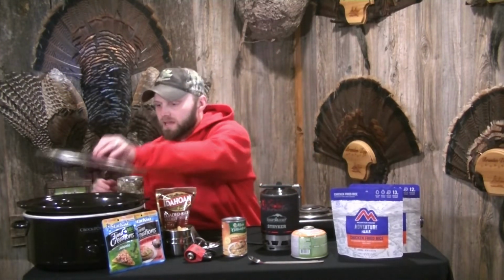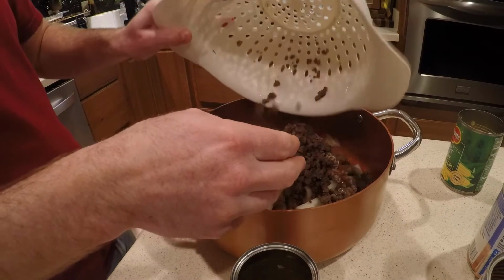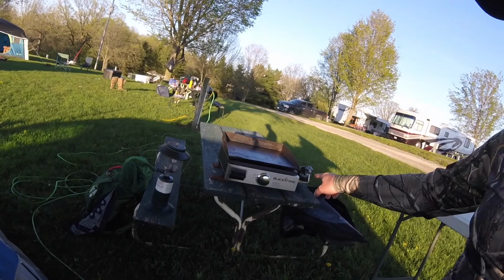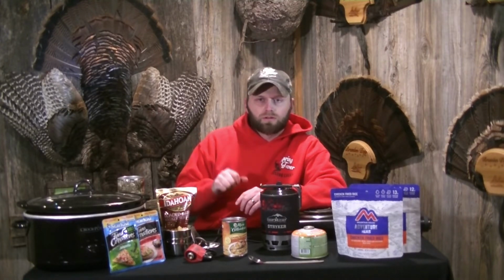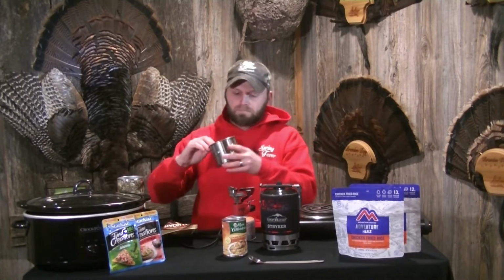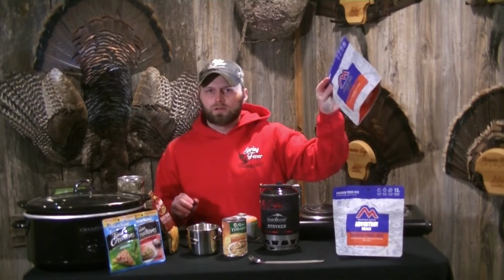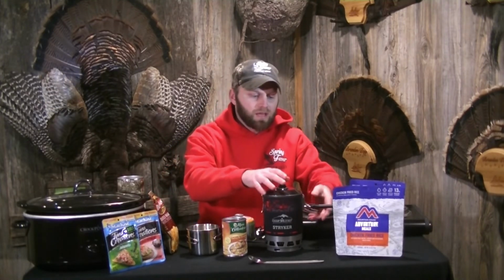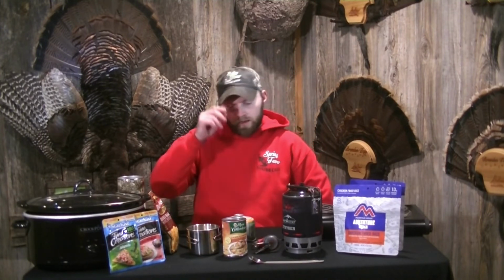Turkey Camp FOOD!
The Spring turkey woods brings long days and short nights. Not knowing what and how to prepare meals on the road can make a rough trip! Check out this weeks episode to help eliminate this problem.

Peak Stove: